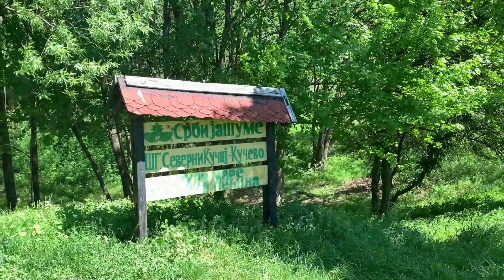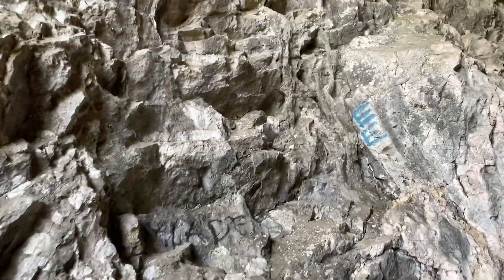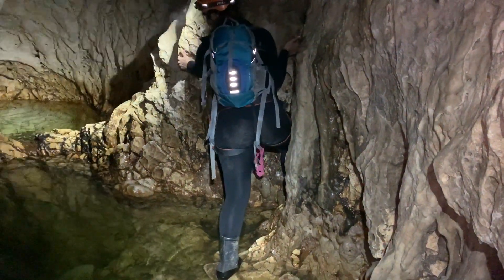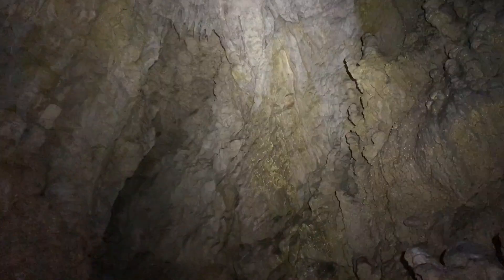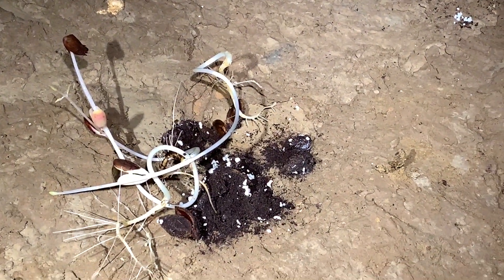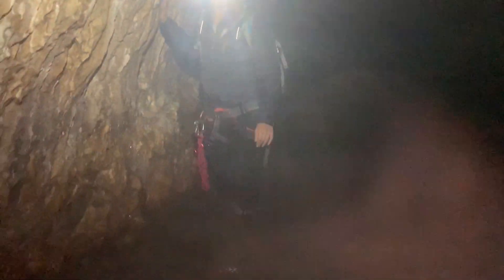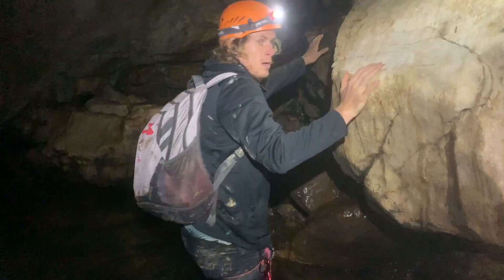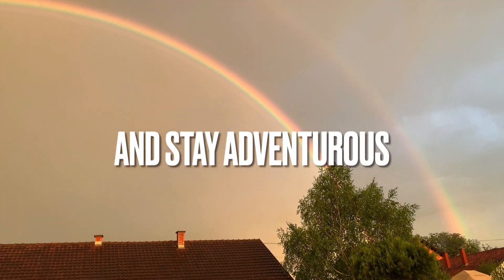Extreme Caving in Eastern Serbia - 3 Hours Through Duboka Cave